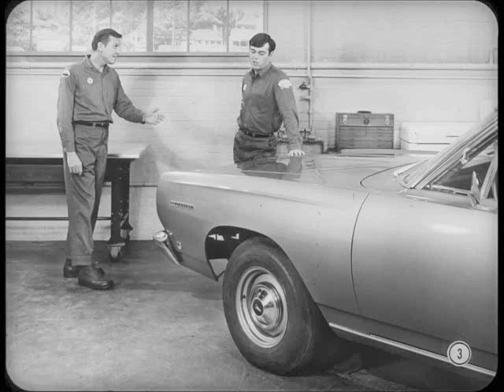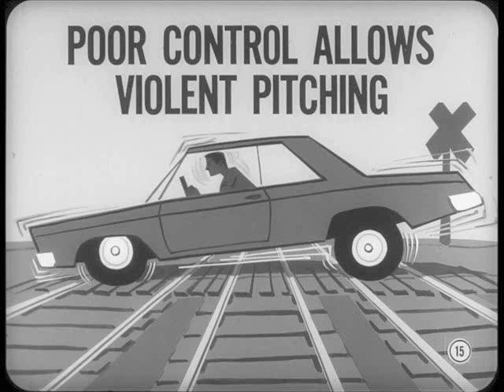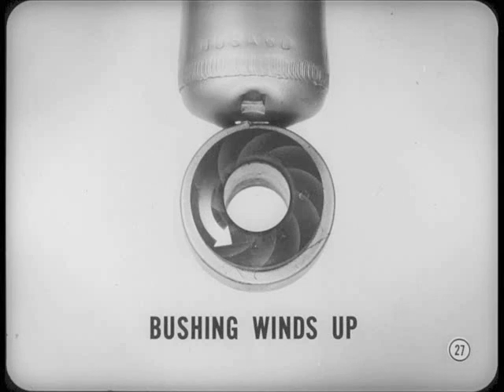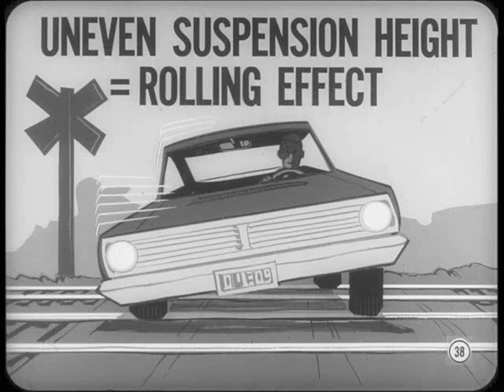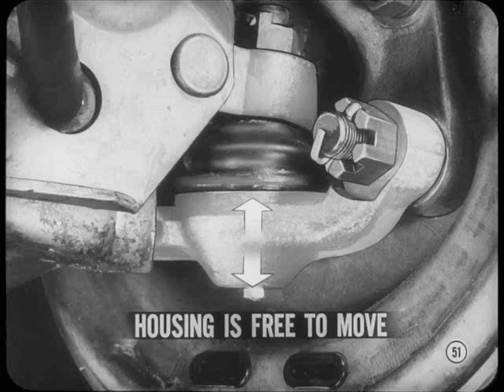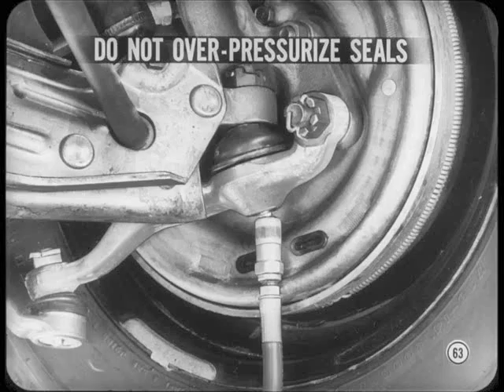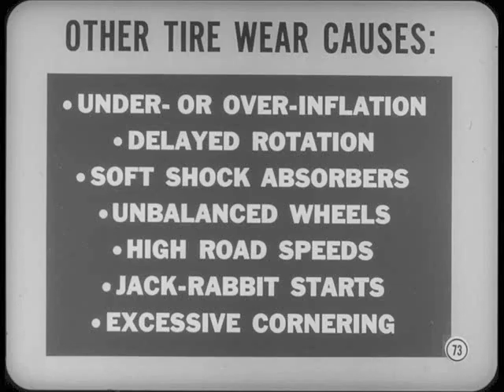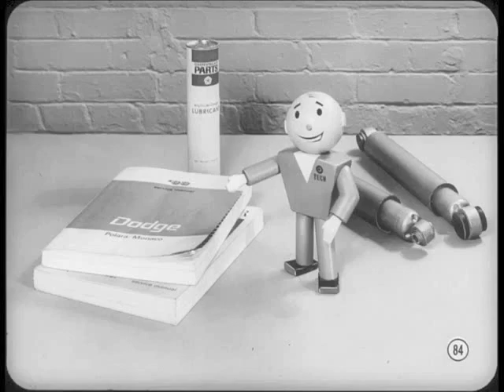MTSC - 1968, Volume 68-7 Suspension Service Roundup